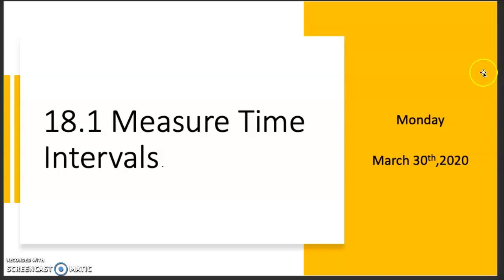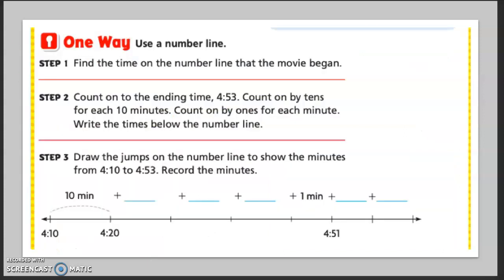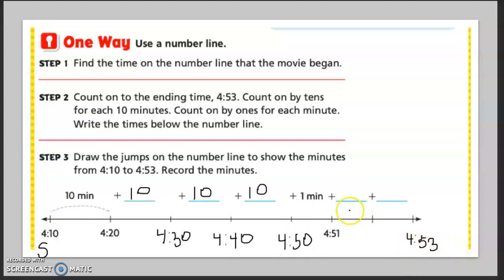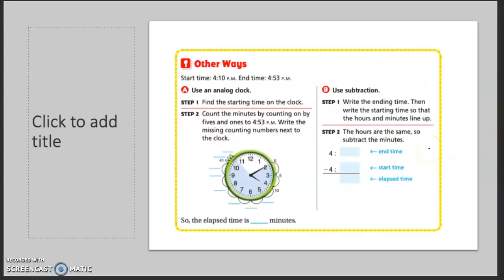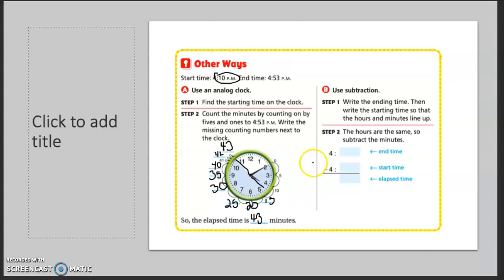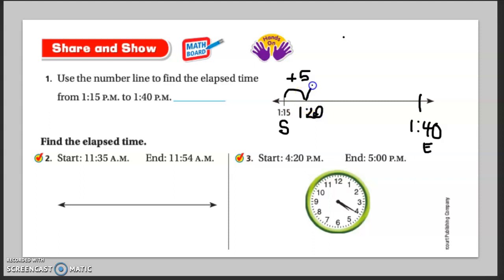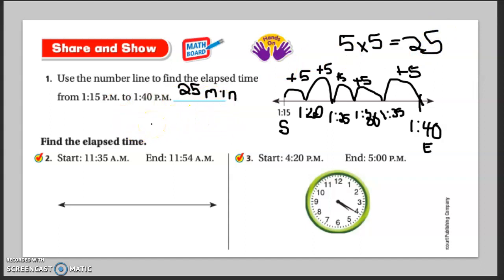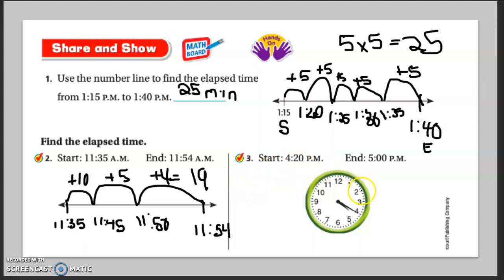18.1 Measure Time Intervals